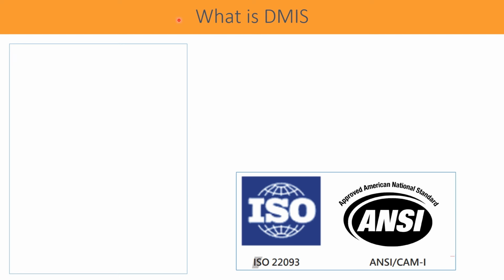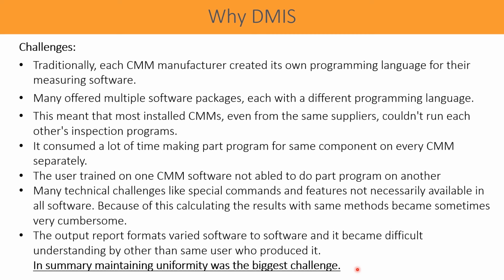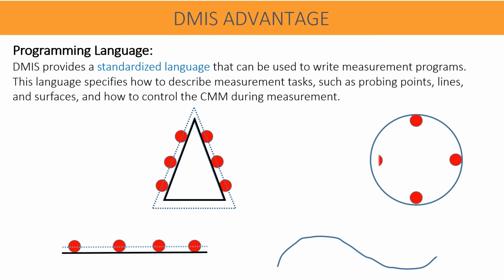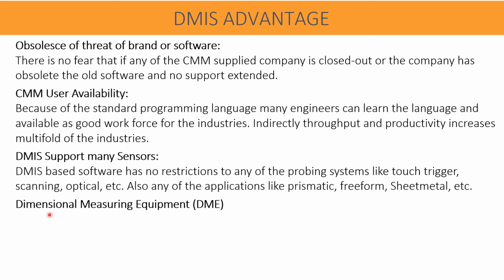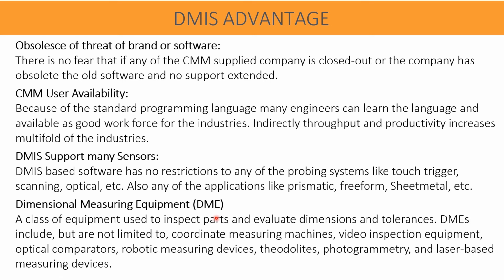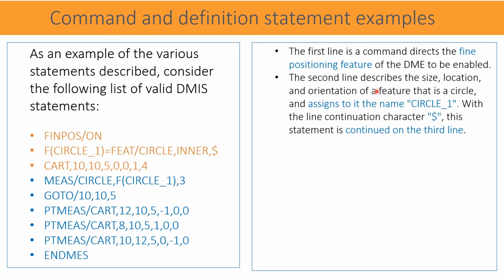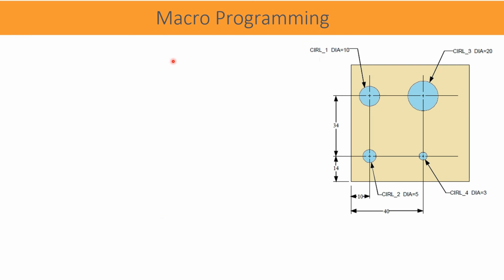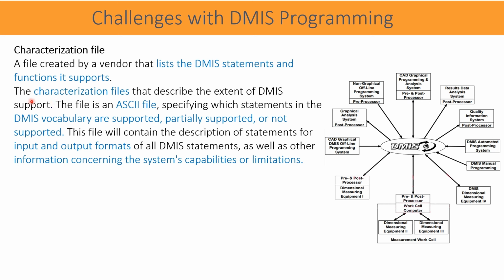CMM DMIS PROGRAMMING STANDARD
CMM Programming DMIS standard, (ISO and ANSI) is a language used to create a standard Part Program can be exported and imported in many CMM software independent of the CMM Make, Brand or Application software. DMIS standard is a compatibility for all the machines to ease the exchange of programs. Instead of learning many different software if one learns a DMIS based programming language multiple CMM can be operated.
For Users and the Organizations, it helps a lot saving the time of programming as well using the same program across the many plants.
Learning many software skills drastically minimizes with DMIS.